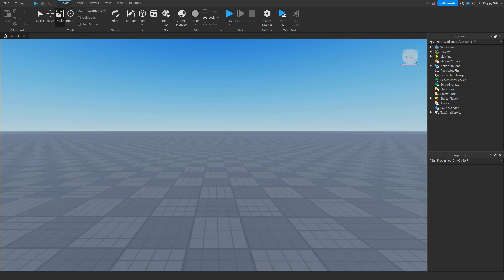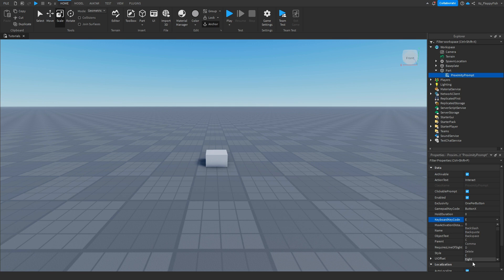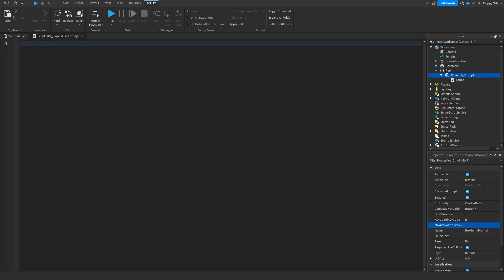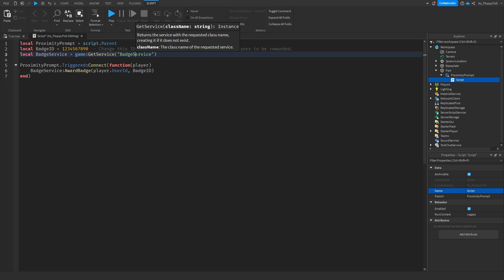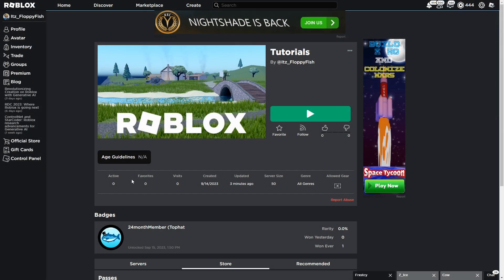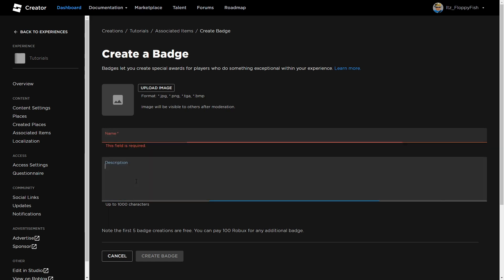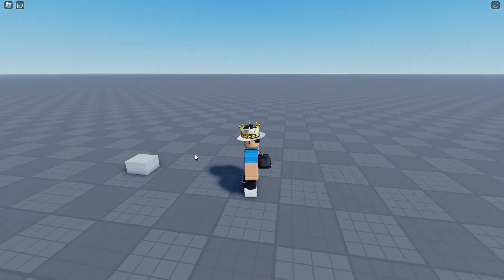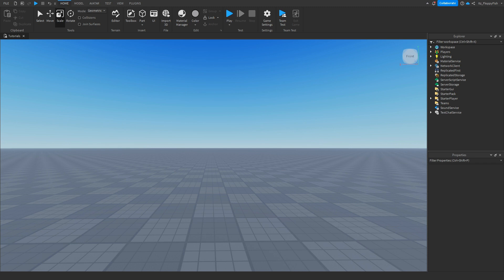HOW TO MAKE A E TO GET A BADGE | Roblox Studio Tutorial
In todays video I show you how to make a E to get awarded a badge in Roblox Studio. I Hope you enjoyed the video, Have a lovely rest of your day! If you are a bit confused what to do, Feel free to create a ticket in my discord server and we can help you out!

Script (Normal script in the ProximityPrompt) :

local ProximityPrompt = script.Parent
local BadgeID = 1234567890 -- Change this ID to your Badge ID which you want the players to be rewarded.
local BadgeService = game:GetService("BadgeService")

ProximityPrompt.Triggered:Connect(function(player)
    BadgeService:AwardBadge(player.UserId, BadgeID)
end)

Roblox Studio
Studio Tutorials